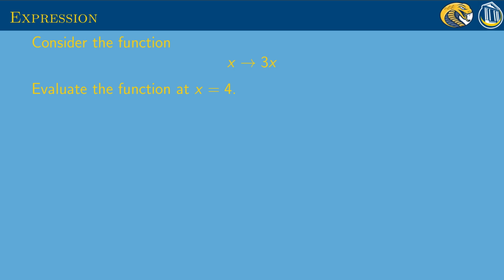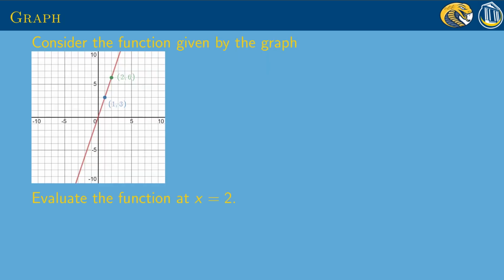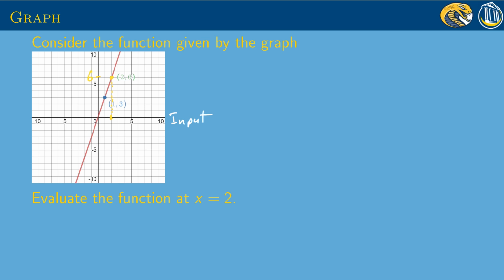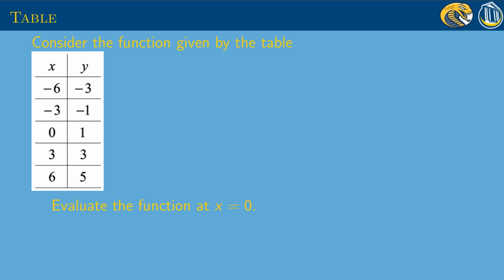Algebra Skills 1: Evaluating Functions